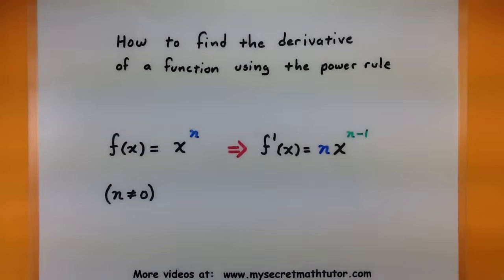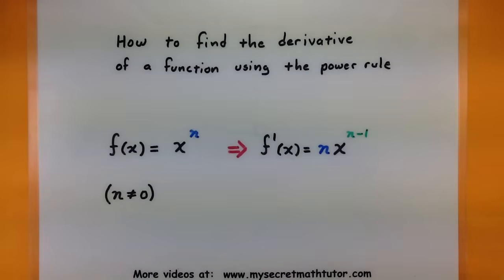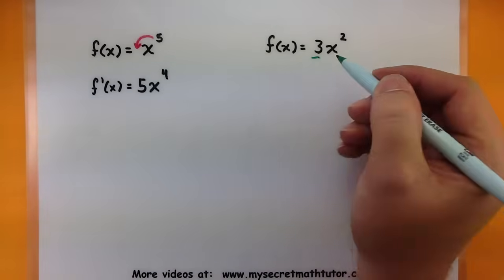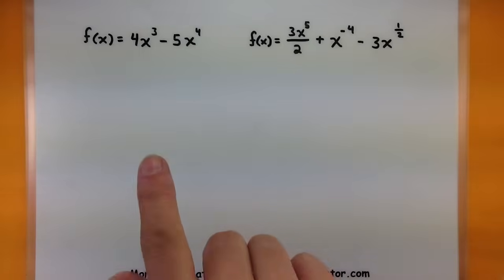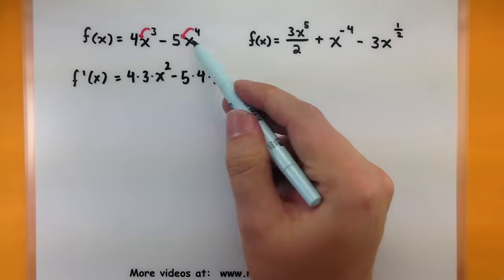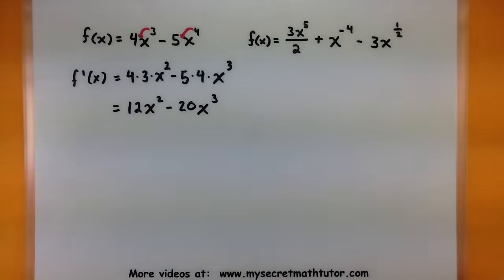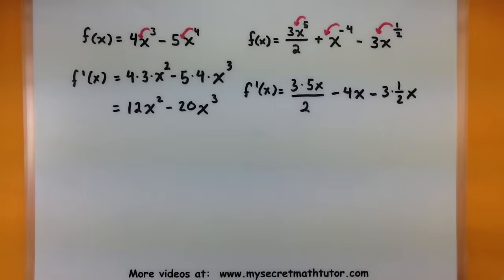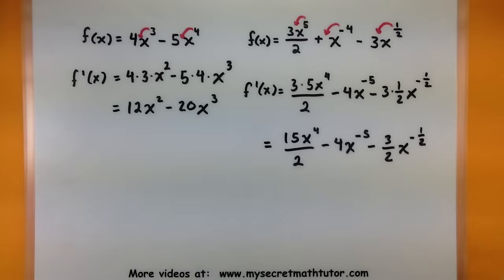Calculus - How to find the derivative of a function using the power rule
This video shows how to find the derivative of a function using the power rule.  Remember that this rule only works on functions of the form x^n where n is not equal to zero.